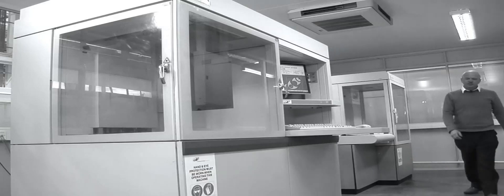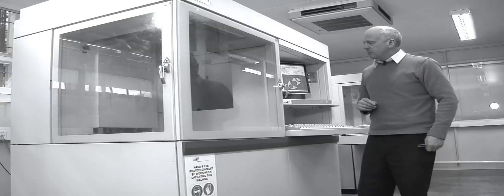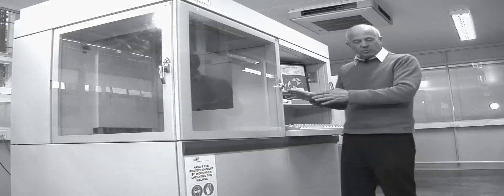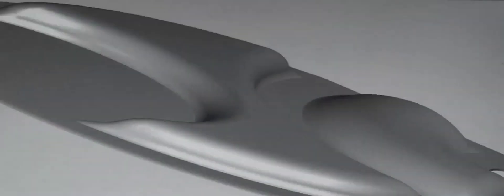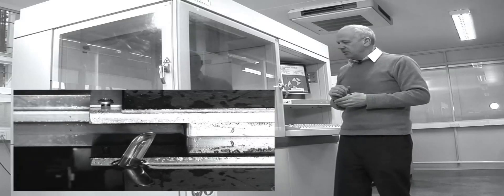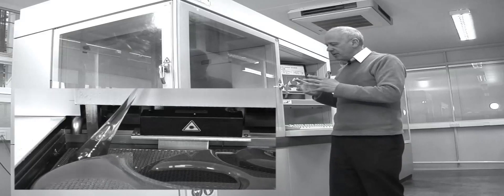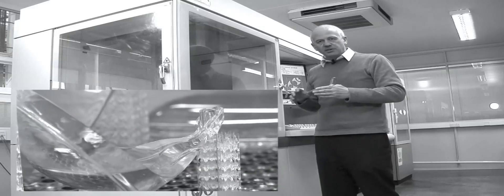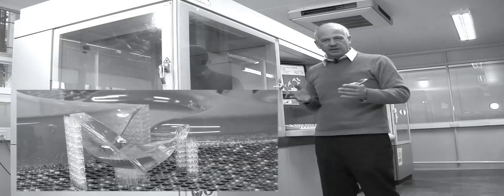Mondrian Project Report 4: Growing parts by Stereolithography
In this short film Design Director Craig Milnes introduces some of the manufacturing techniques that will be employed to produce the new Wilson Benesch turntable.